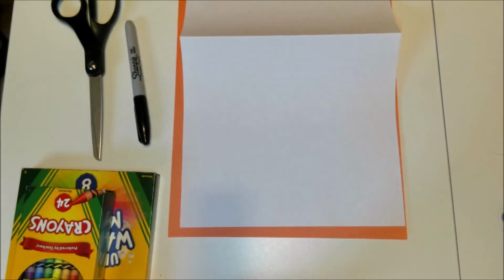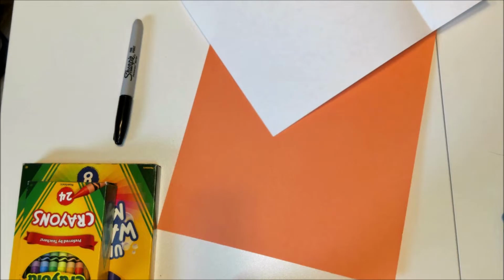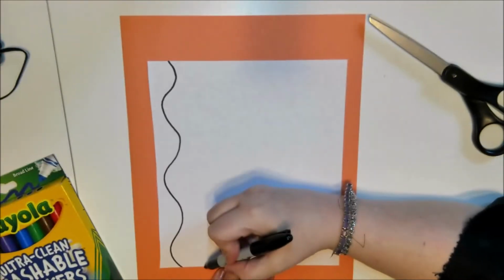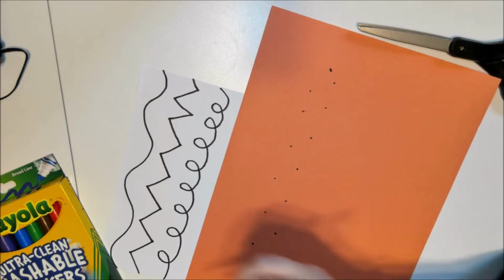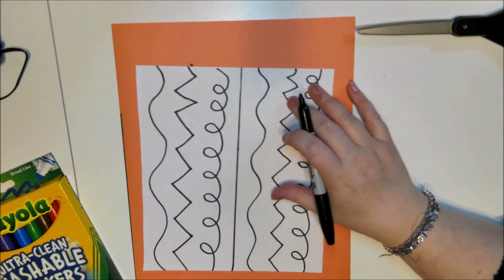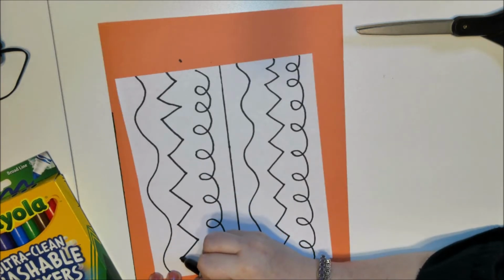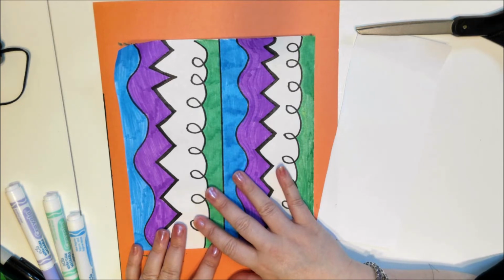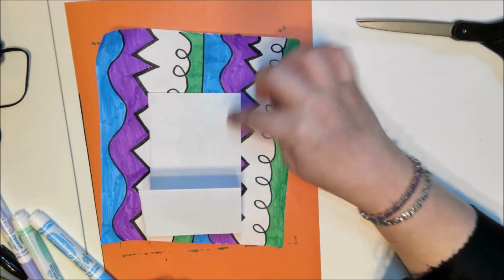Design your favorite reading chair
Use different lines to create a background and design a reading chair you would love to sit and read.